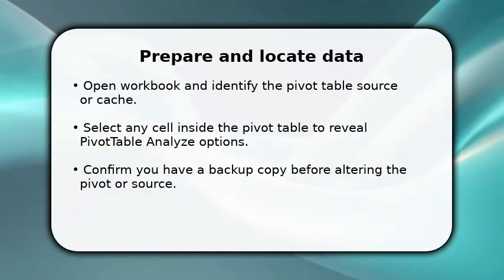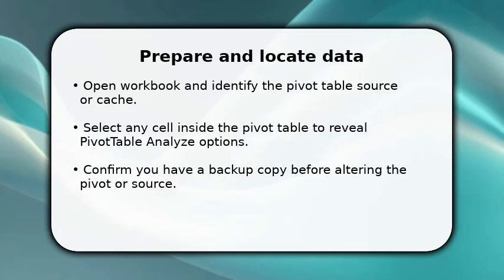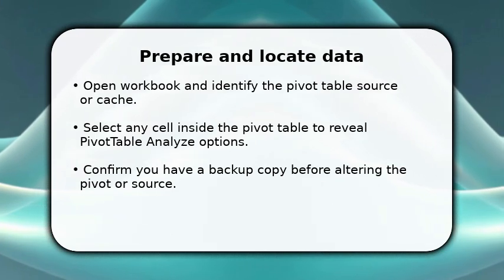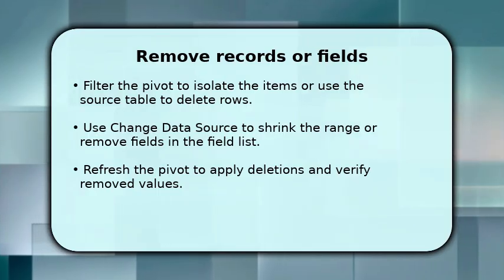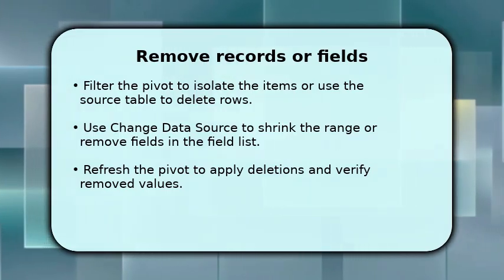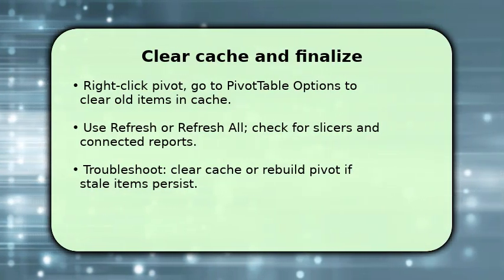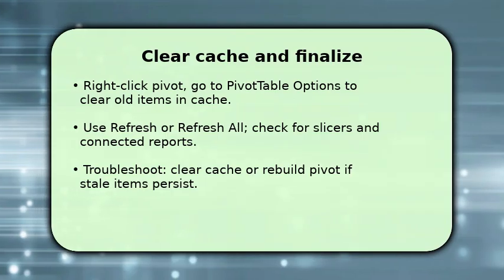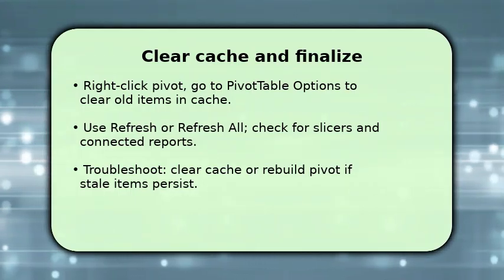How to Remove Data from Pivot Table (easy Method)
Learn the straightforward steps to delete data from a pivot table in Excel. This video guides you through selecting and removing unwanted rows or columns, ensthy cleaning your dataset for analysis.